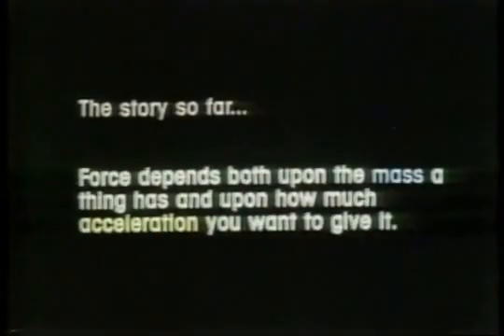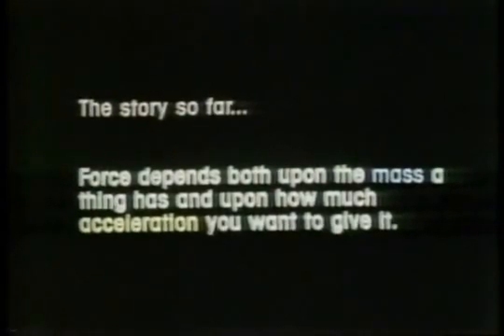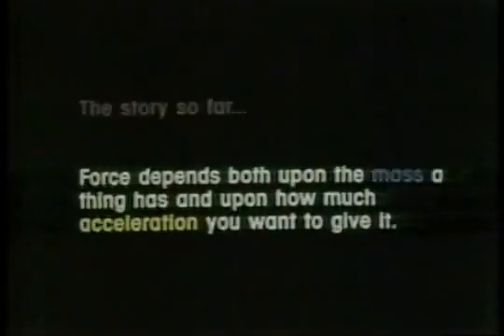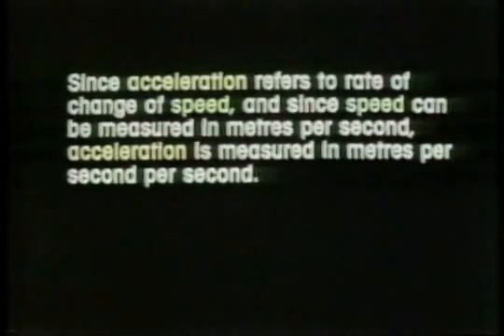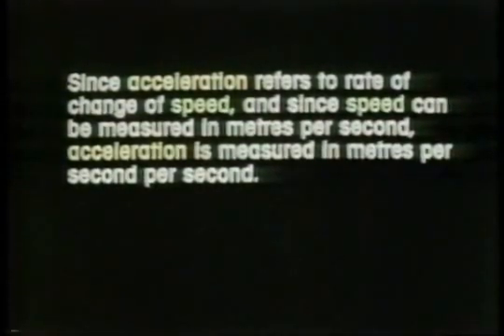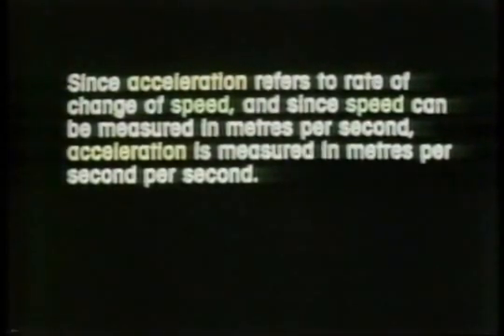Eureka! 06-Gravidade (legendado)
Esse episódio trata do conceito de Gravidade de maneira simples e muito elucidativa.
A tradução não está muito boa, mas ajuda.